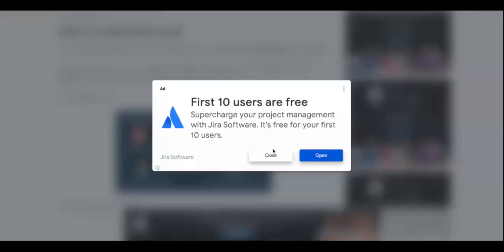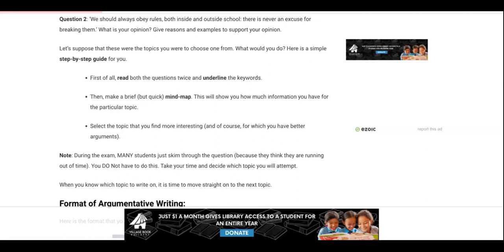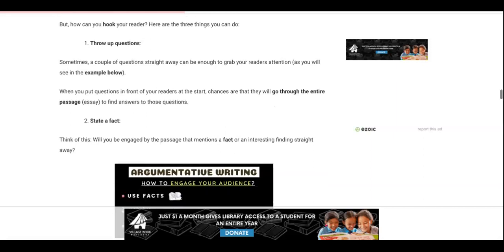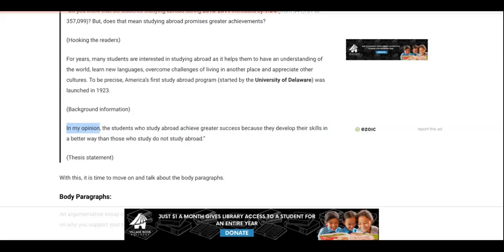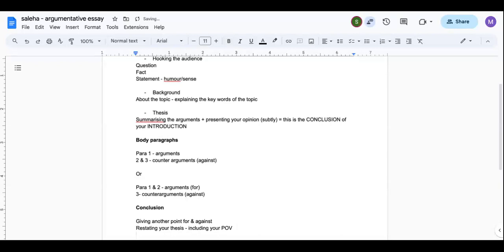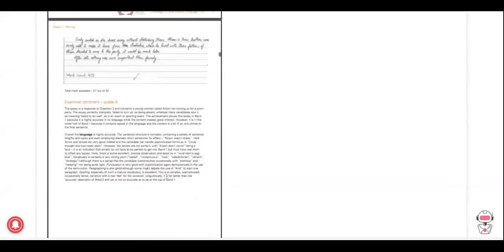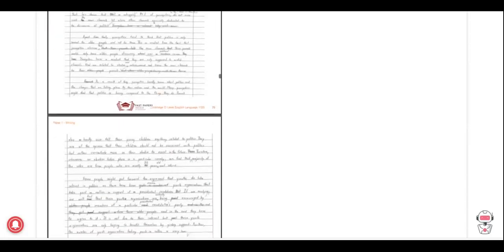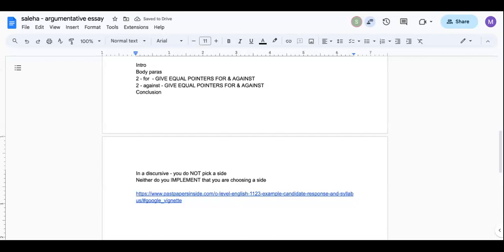English Argumentative Lecture 1: English (IGCSE, O level, GCSE, A level)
English (IGCSE, O level, GCSE, A level) English Studies exam
Preparation